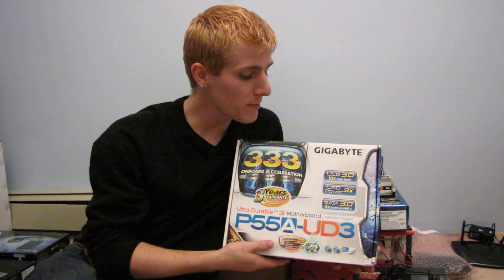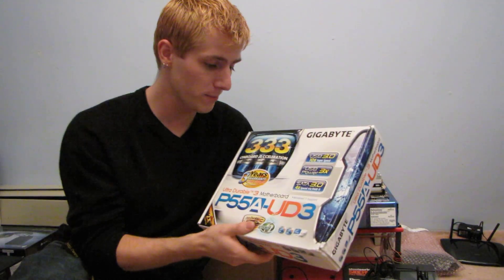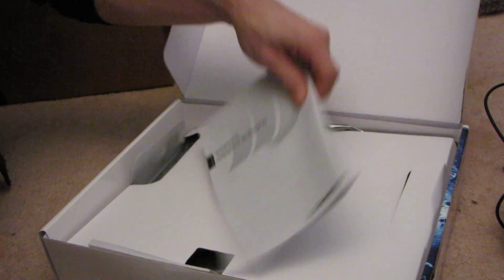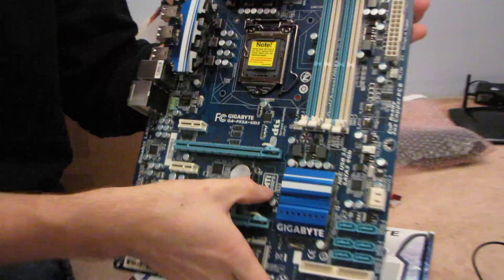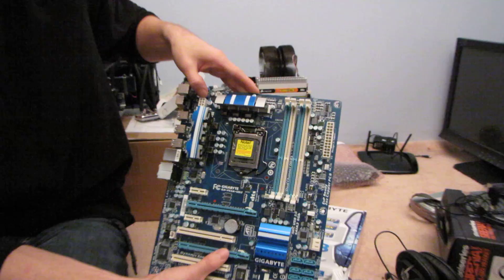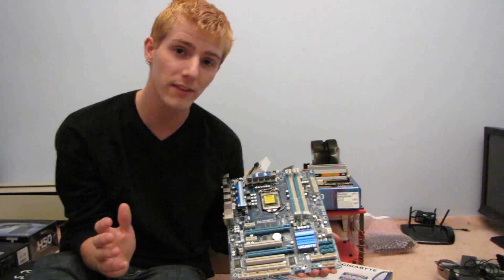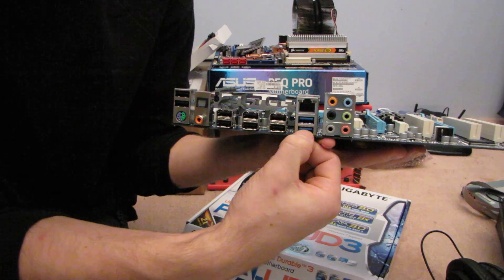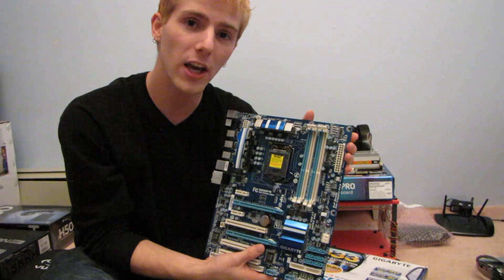Gigabyte P55A-UD3 P55 Core i5 LGA1156 Motherboard Unboxing & First Look Linus Tech Tips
Having a look at the entry level board from Gigabyte's new P55A line up. No SLI and less robust power delivery are a couple of features missing on this board when compared against its big brother the UD4P.